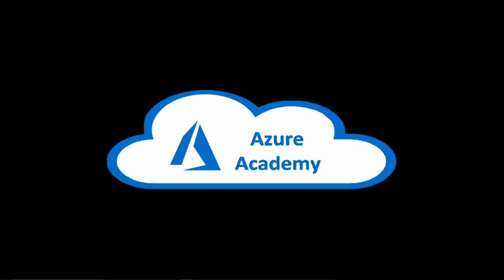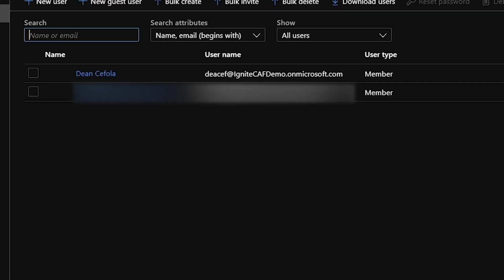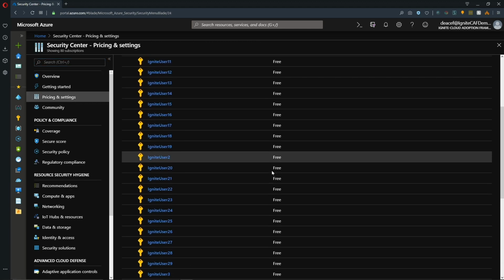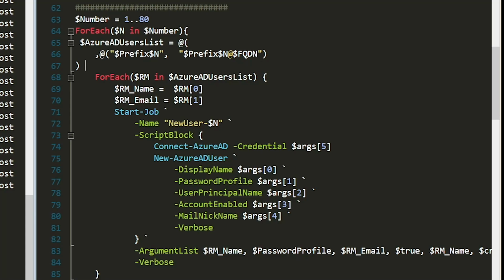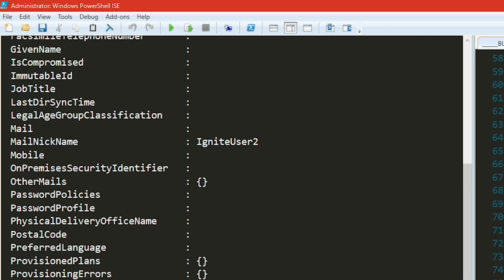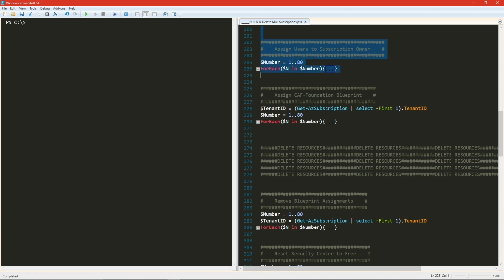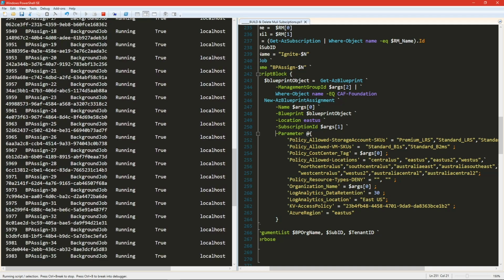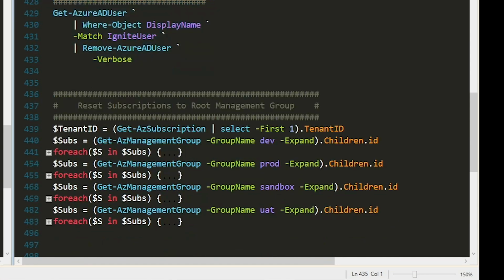Ignite - #1 - Manage 80 Subscriptions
Learn how I Configured 80 Azure Subscritpions for my Ignite Sessions today at The Azure Academy

My Ignite Sessions - 0:45
Create New Subscription - 3:50
Rename Subscriptions - 5:12
The Plan  - 6:00
PowerShell Environment - 6:50
Credentials  - 7:18
New Azure AD Users - 7:40
PowerShell Jobs  - 11:00
Management Groups - 13:35
Subscription Owners - 14:56
CAF-Foundation Blueprint- 16:30
Review Everything - 19:40
Clean up  - 21:07
Whats Next...?